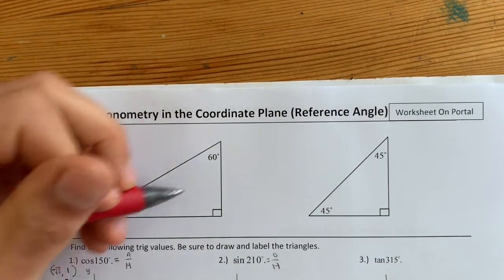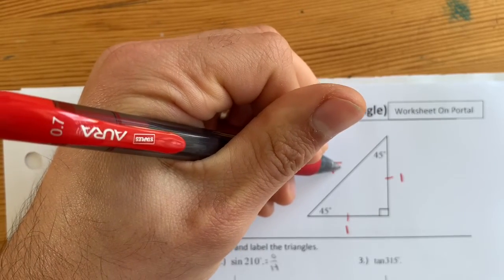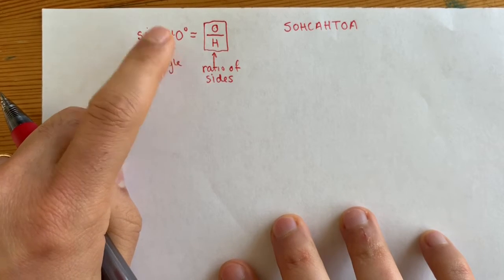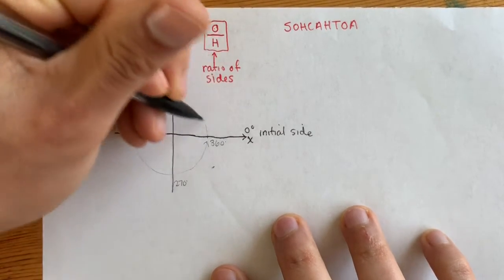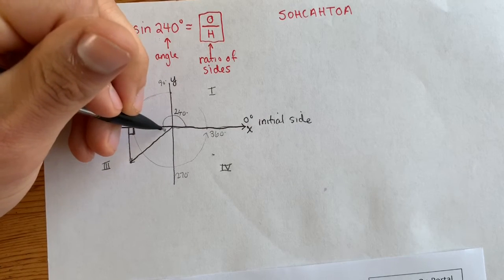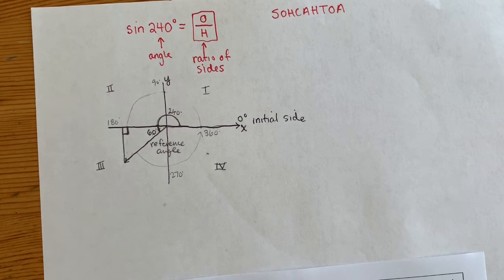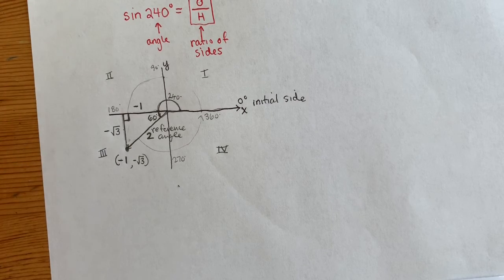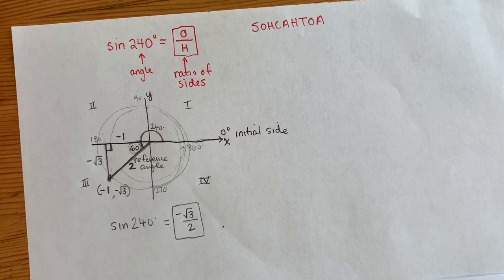Pre-Calculus 41 lesson